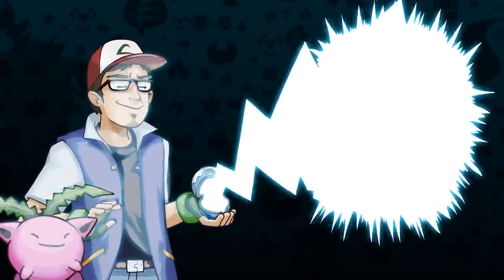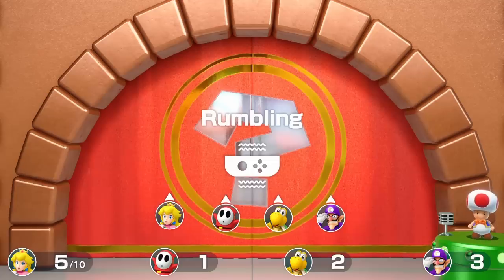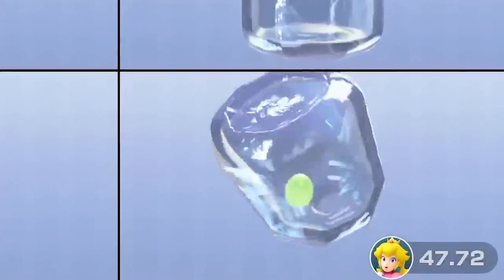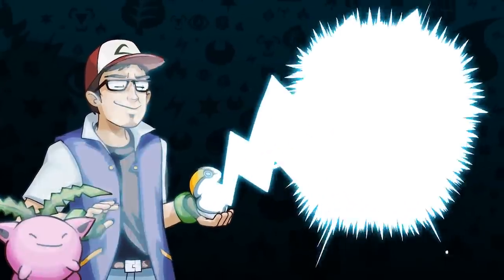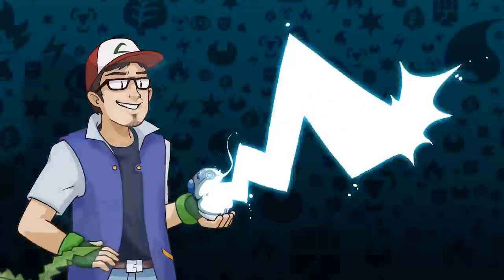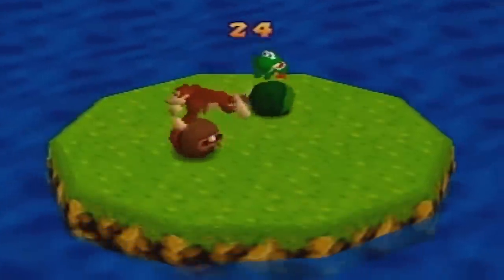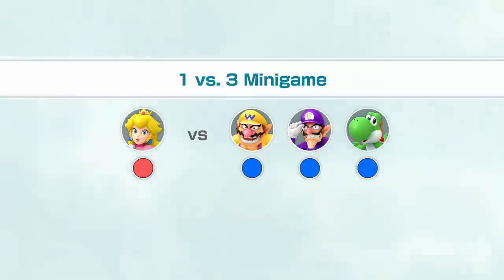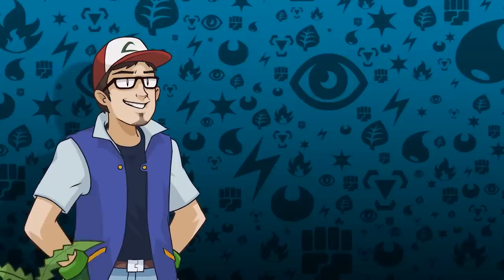Top 10 SUPER Mario Party Minigames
It's time to party on the Nintendo Switch! Here are my Top 10 favorite minigames from this year's Super Mario Party.